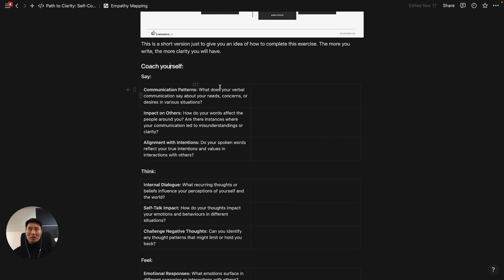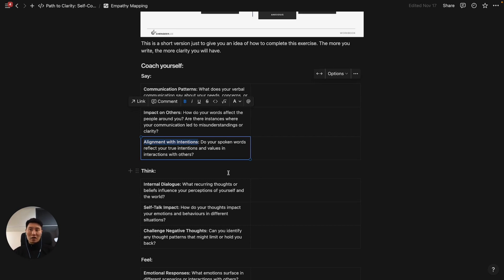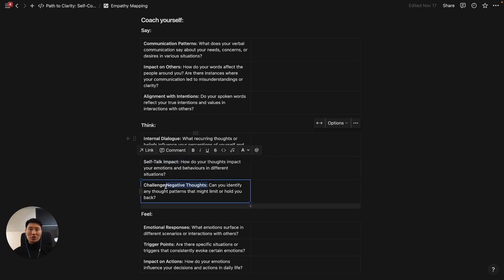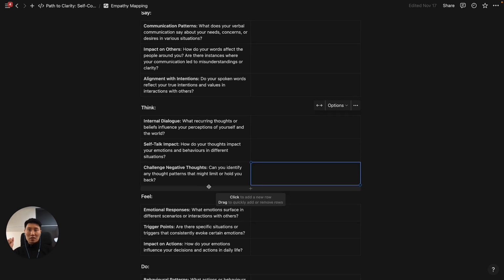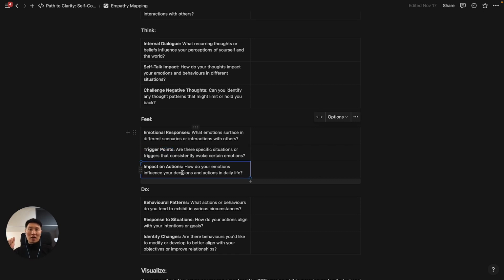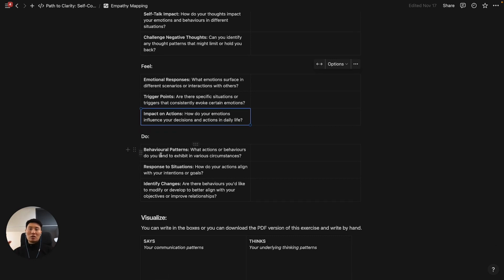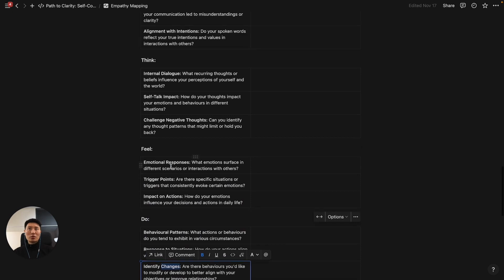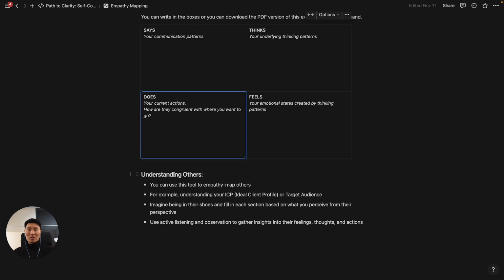21 - Empathy Mapping - Workbook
Empathy Mapping - Workbook